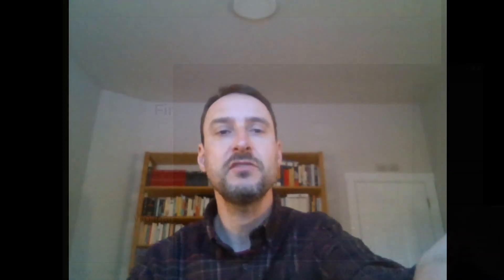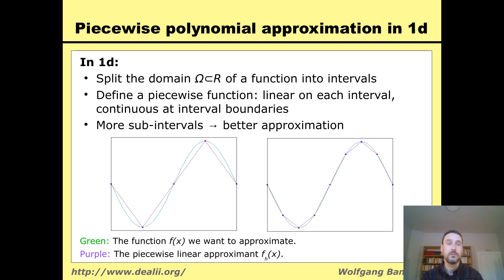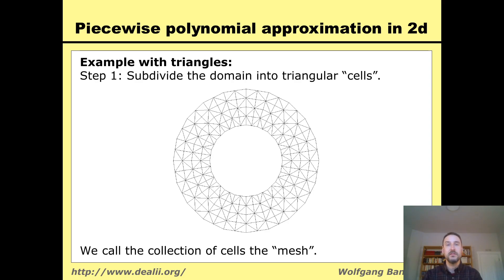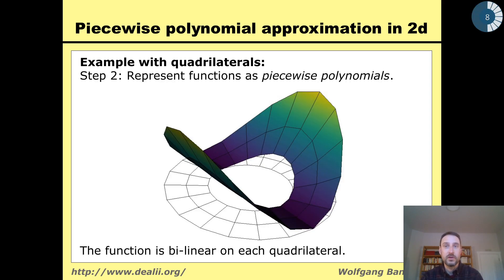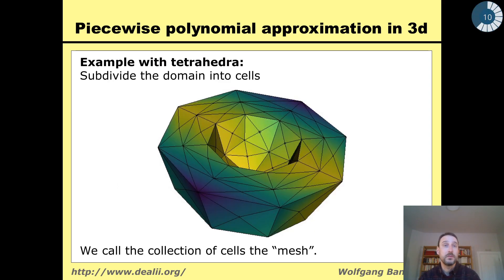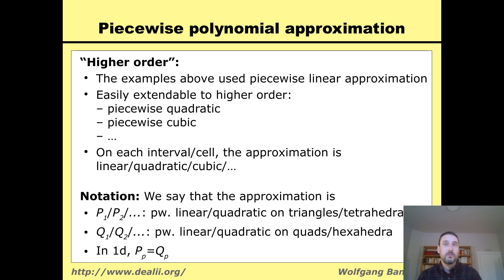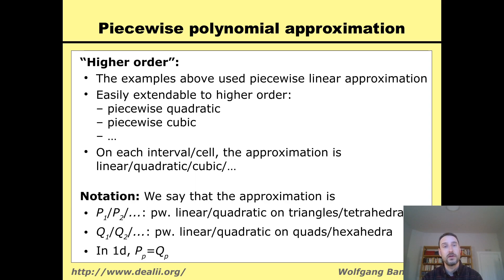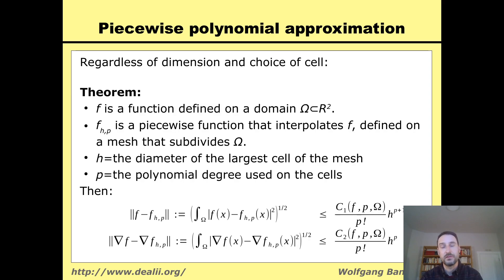Finite element methods in scientific computing: Lecture 3.92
An introduction to the finite element method for the numerical solution of partial differential equations, and to the deal.II finite element library. By Professor Wolfgang Bangerth.